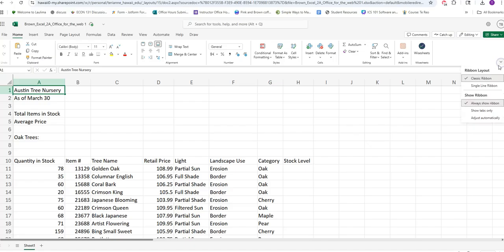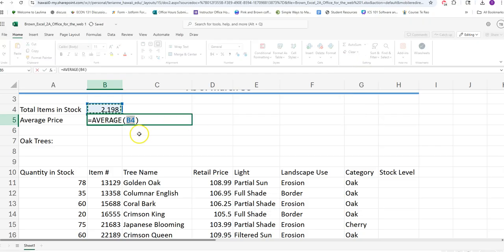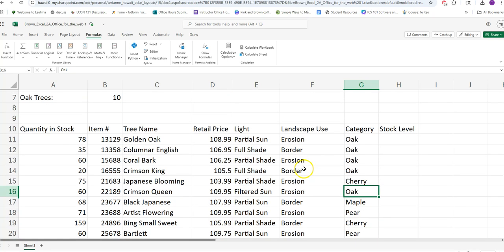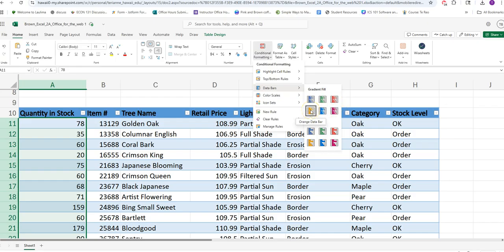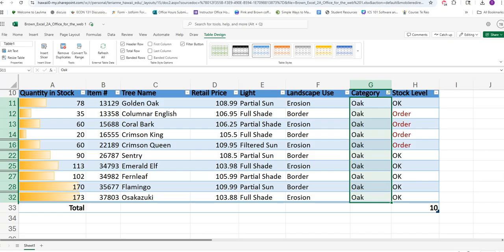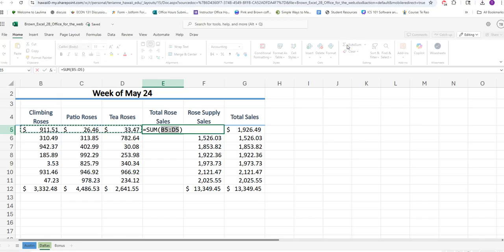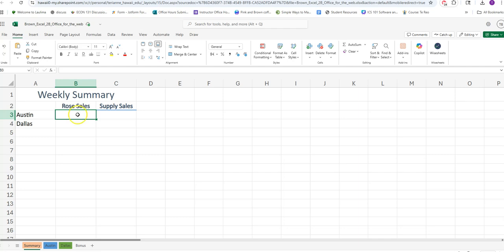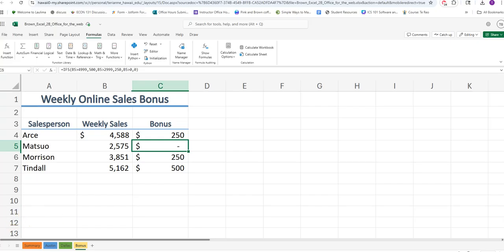BUSN 150 Excel 2 Office for the Web